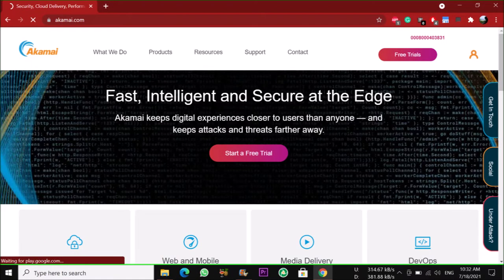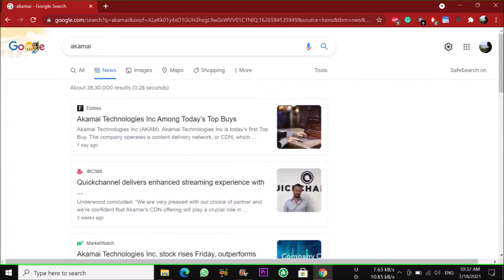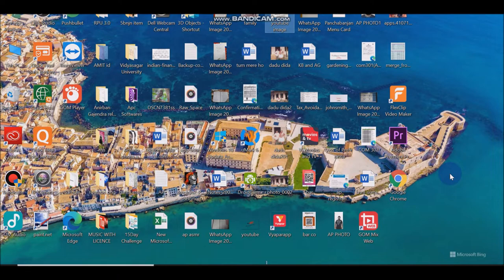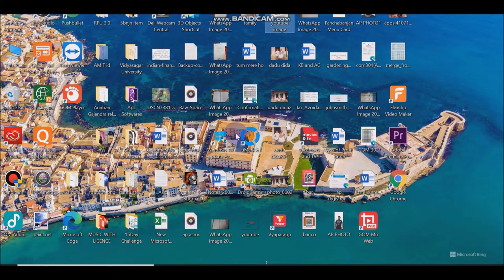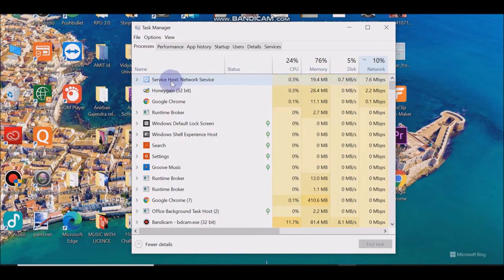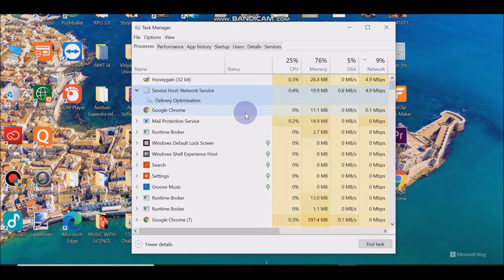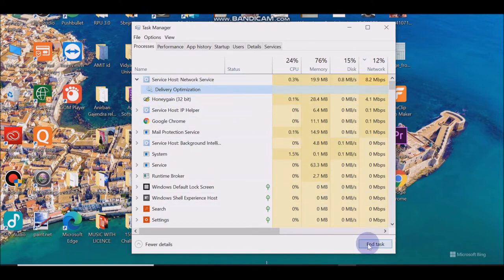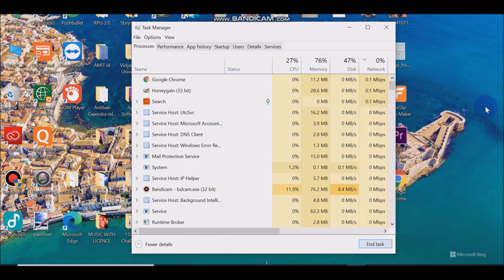Stop Akamai to steal your internet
I have noticed that Akamai technology is using my internet so my internet is slowing down. I am unable to attend meetings and classes online. So I find out this solution. I know this is not a permanent solution but this technique is helpful.